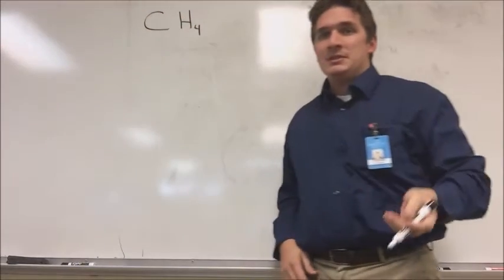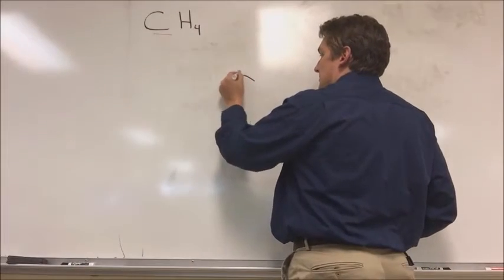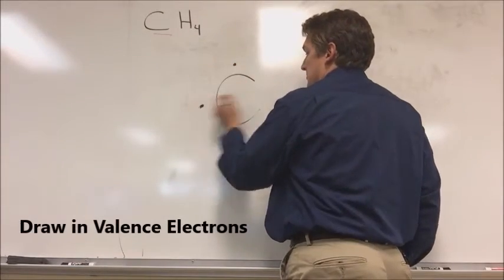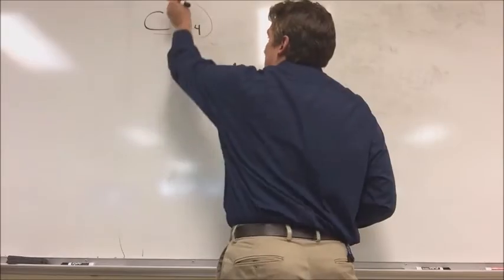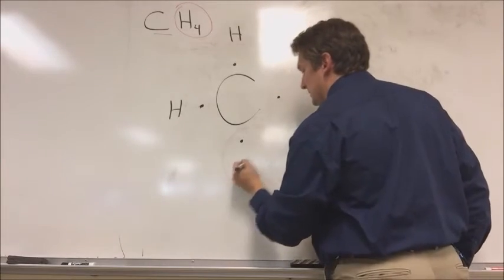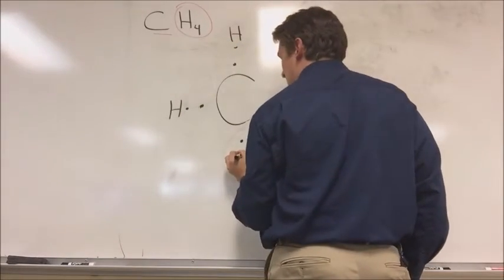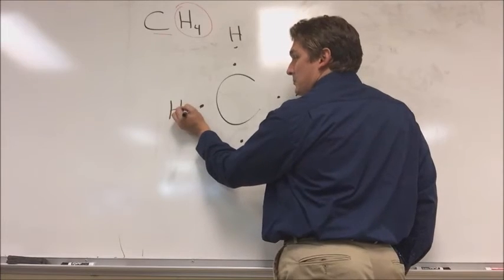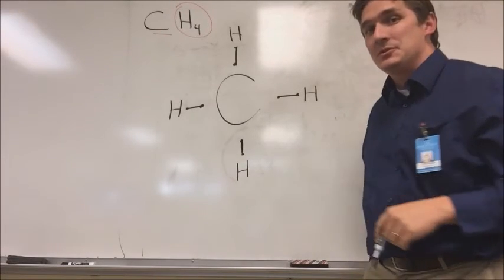Method 1: Drawing easy Lewis structures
How to draw methane